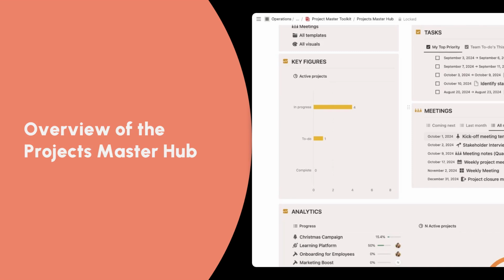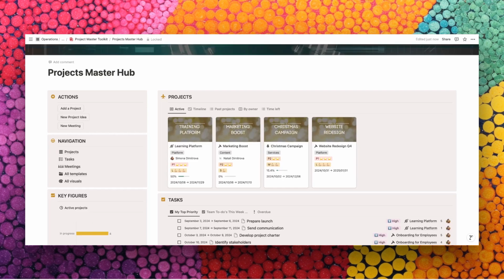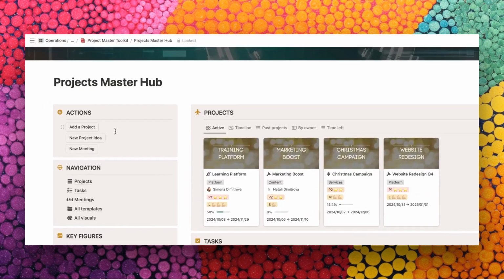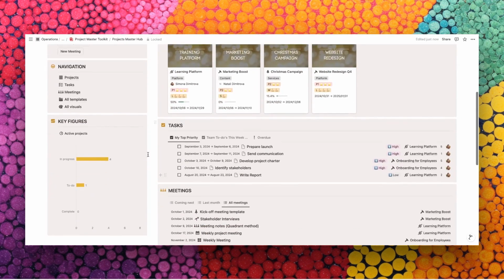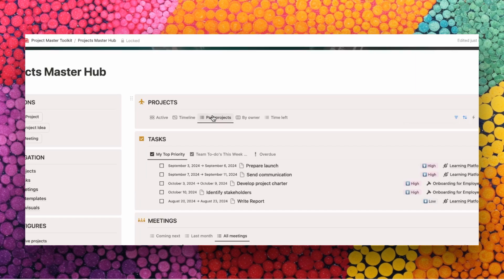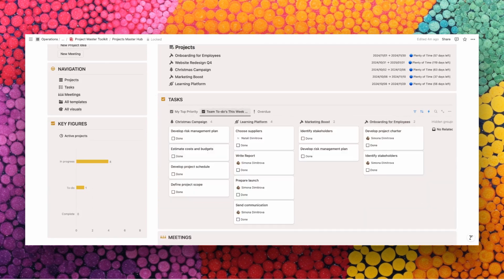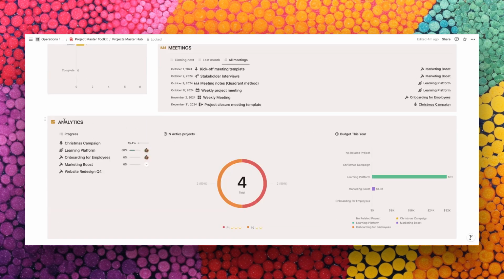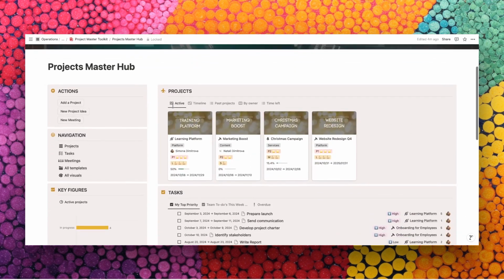Project Management Suite | Made for Notion - 01 - Overview of the template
Overview of the Project Management Suite for Notion | Your Complete Project Toolkit

Ready to master project management in Notion? 🚀 This video walks you through the Project Management Suite for Notion, designed to give you everything you need to manage projects efficiently and professionally.

You’ll get a quick look at:

 • The Project Hub, where you can track multiple projects with ease
 • The structure of 60+ ready-to-use templates for project management in Notion
 • How to use pre-built templates for tasks, communication, timelines, and more

By the end of this video, you’ll know how the Suite works and how it can help you keep your projects organized, reduce chaos, and boost team productivity. 💪

📂 Downloadable Templates | Easy Customization | Real-time Collaboration | PMP in Notion